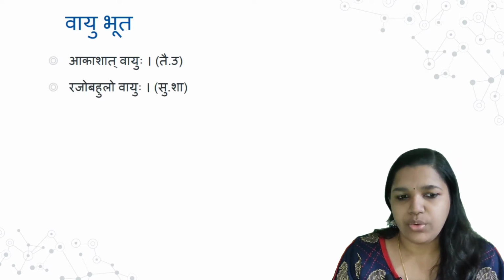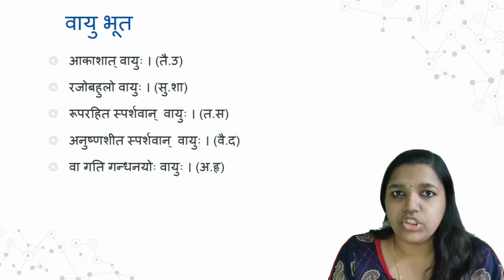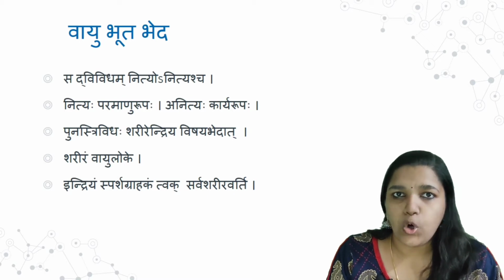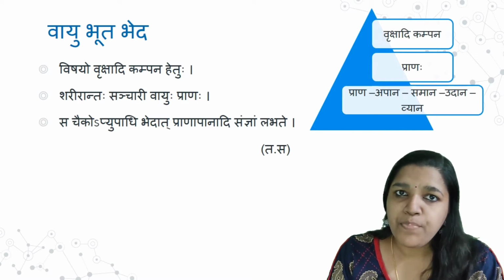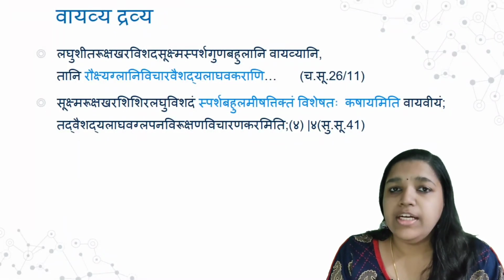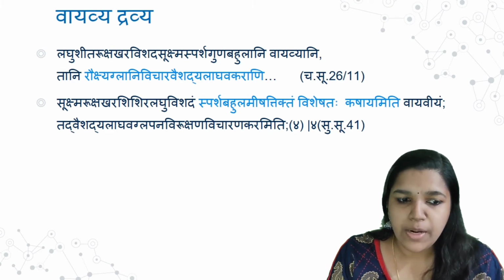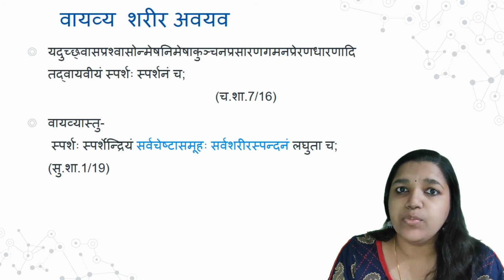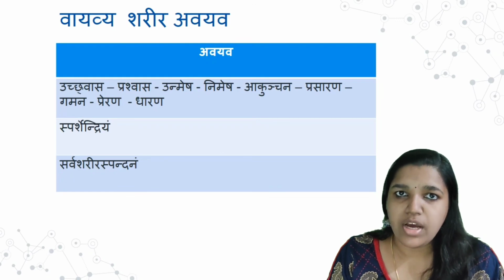Padarth Vigyan Part 11 Pancha Mahabhootha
Hi, I am Doctor Kavya Vasudev, BAMS, MD(Samhita & Siddhanta). I am here to help Ayurveda students in their studies. You can expect quality videos on Samhita subjects and also some tips & tricks that can help you for your exams. I hope this channel will serve all medical scholars, by sharing the views of Ayurveda to link them with modern science.

I absolutely like getting ideas and feedback from you so please make sure that you make some comments and suggestions that help me to make videos you like to watch.

ayurveda sidhantha in english
ayurveda darshana nirupana
ayurveda nirupana slideshare
ayurveda nirupana ppt
ayurveda nirupana notes pdf
ayurveda nirupan padarth vigyan
ayurveda nirupana in english
ayurveda nirupana notes
ayurveda nirupana
padarth vigyan
padarth vigyan bams 1st year
padarth vigyan chapter 1
padarth vigyan padarth
pancha mahabhootha